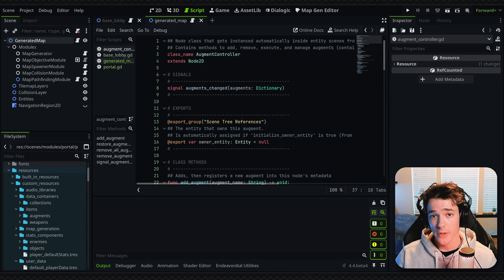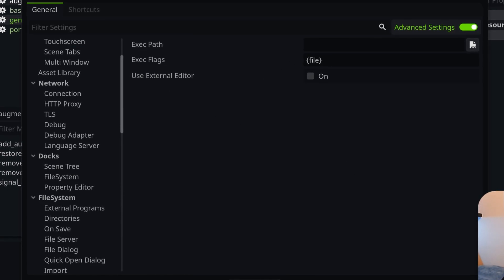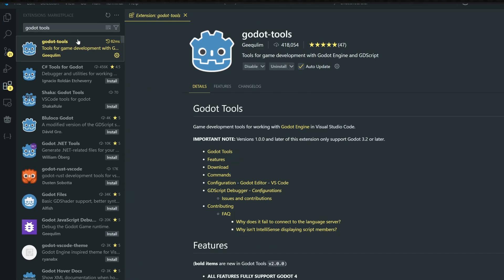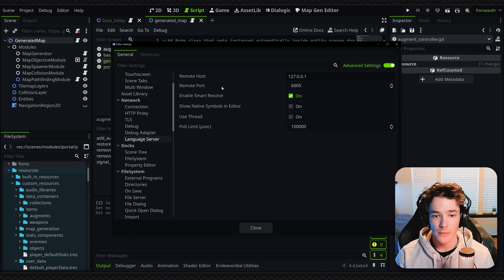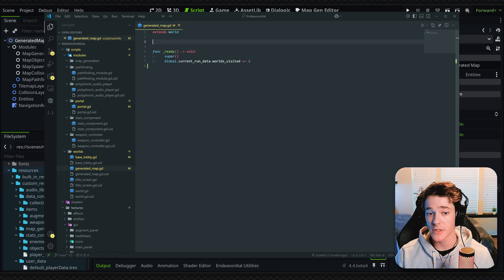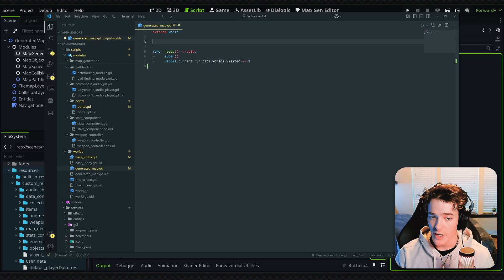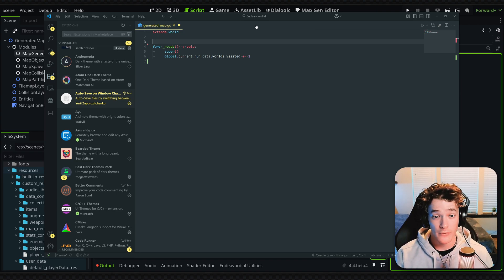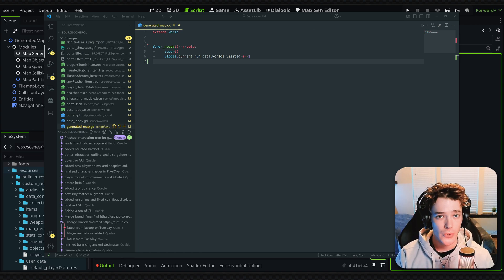How and why to use VS Code with Godot!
As great of a game engine as Godot is, I've never been a huge fan of the built-in IDE.
Although I'm hopeful that this will change in the future, I'm a HUGE fan of using VS Code to edit my script instead!
This video aims to walk you through installing VS Code, and connecting it to Godot! :)

💥HERE'S WHAT YOU'RE LOOKING FOR :)💥
VALUE TO PUT IN SETTINGS: {project} --goto {file}:{line}:{col}

I offer 1 on 1 tutoring!

Timestamps:
0:00 Intro
0:21 Download and Install VS Code (link in description)
0:35 Godot Settings
1:27 Install and setup `Godot Tools` addon
3:14 Important notes (pros/cons)
5:21 Member shoutouts and outro! Thanks for watching :)

This video was recorded in Godot v.4.4 rc1.

(SEO hashtag test section :O)